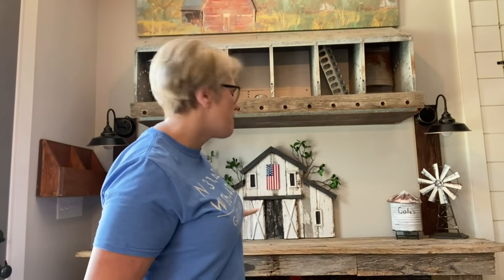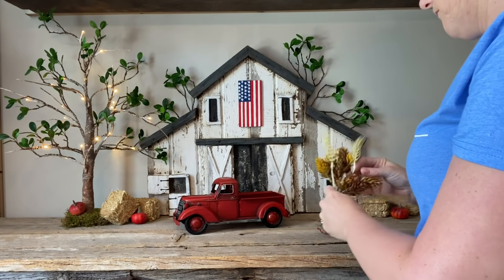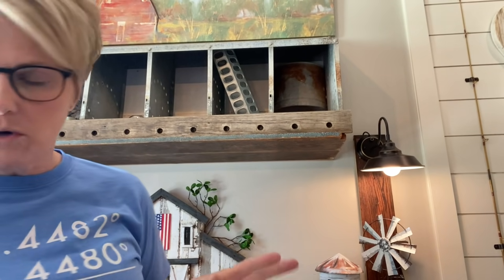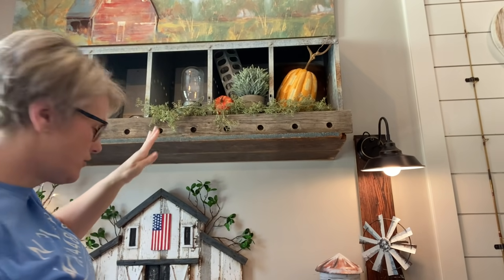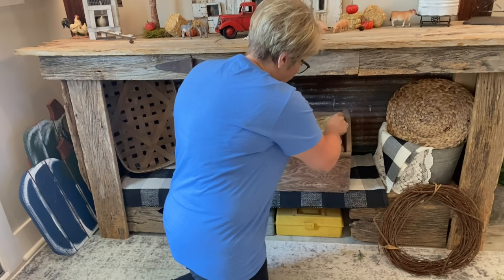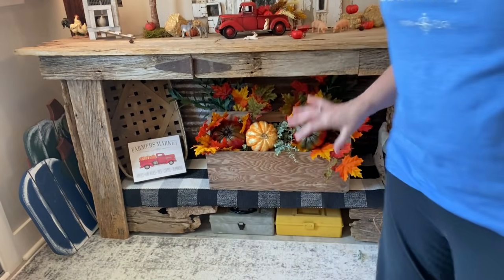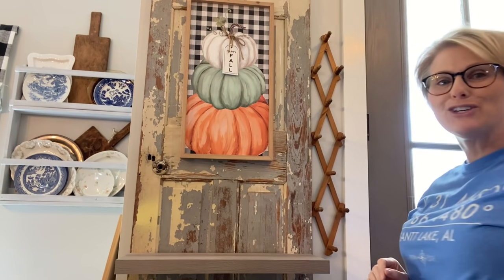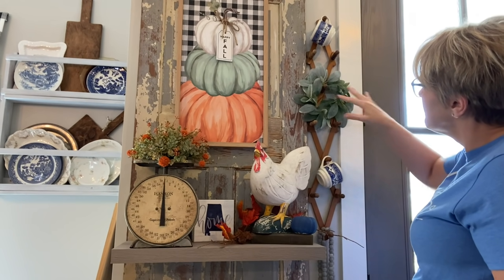Fall Entryway Decorate with Me/ Cozy Fall Decor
Fall entryway decorate with me. Cozy fall decor. Fall decorate with me 2021. Fall Decor 2021.

Today let’s work in our entryway to make it nice and cozy for Fall. So thankful I get to share with y’all!!

Vintage Southern Belle

BARN AND CHICKEN COOP:
On Facebook…Marnies Uniques